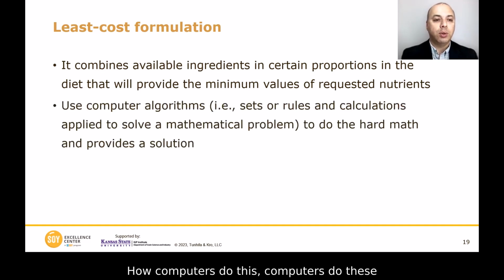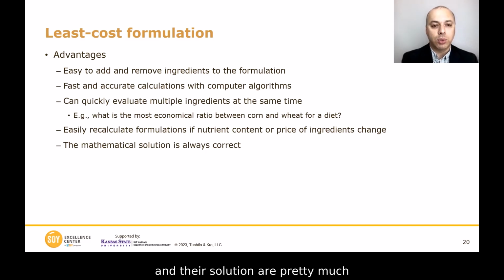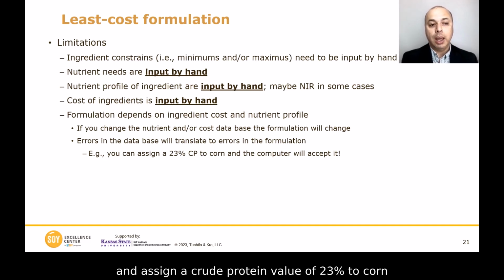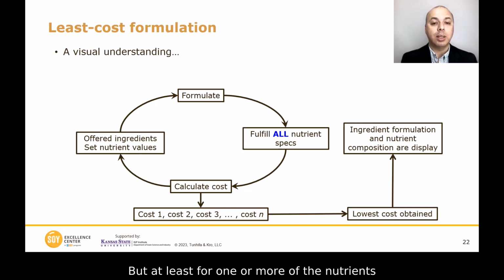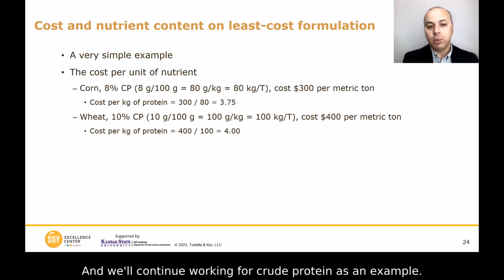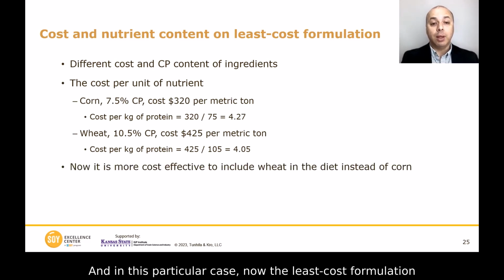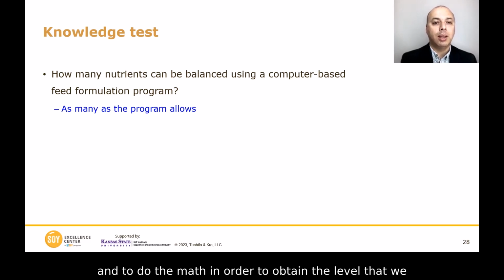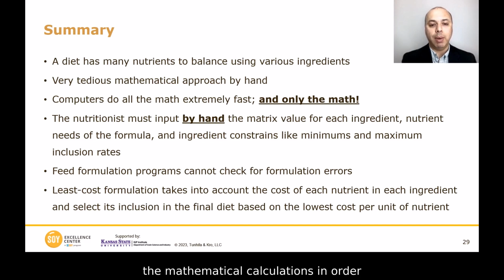6 Practical Feed Formulation and Formulation Programs Part 2